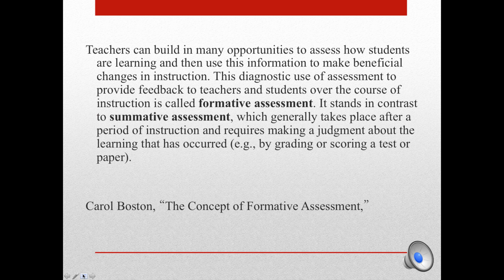DH 425 Assessments